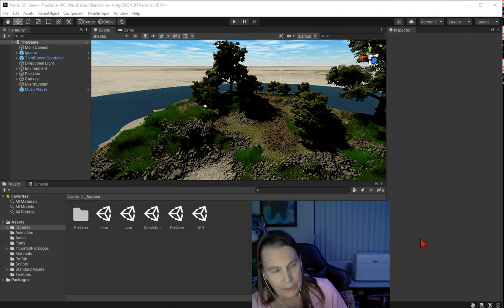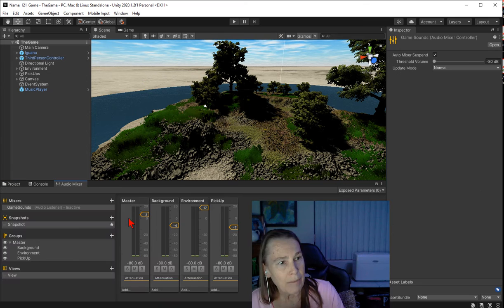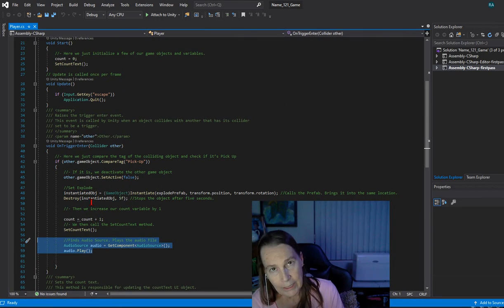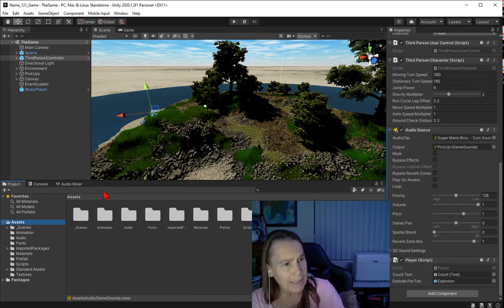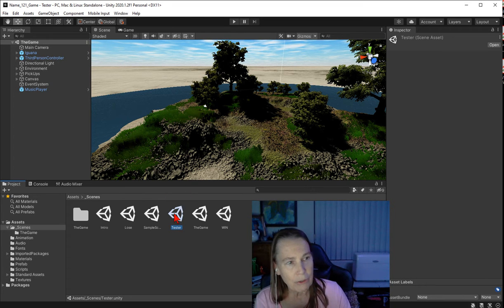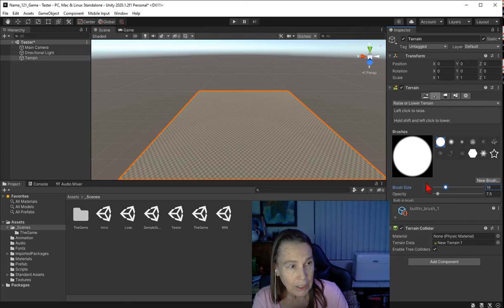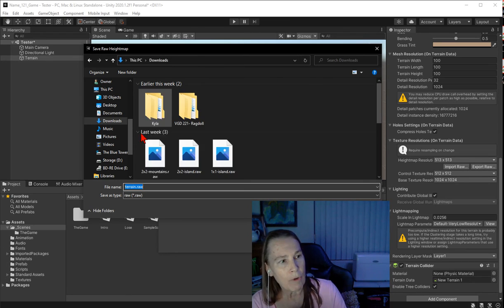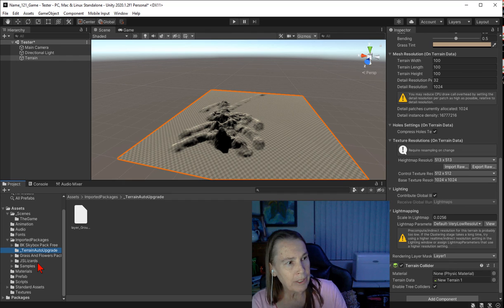Tips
VGD 121